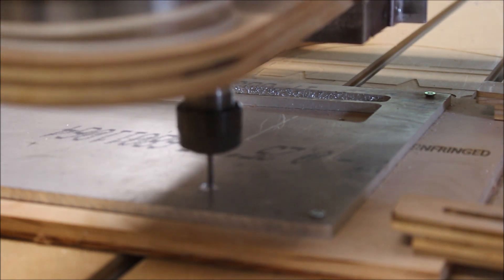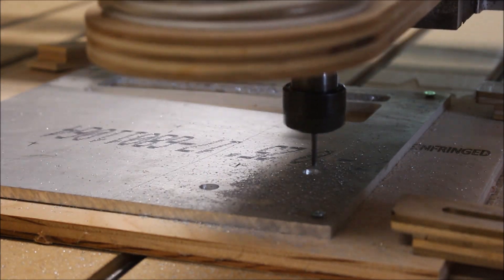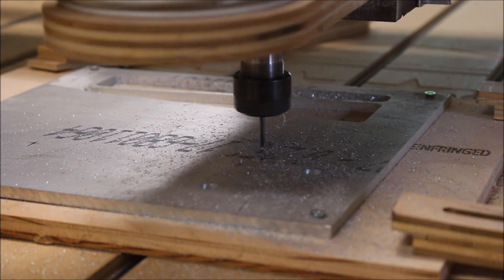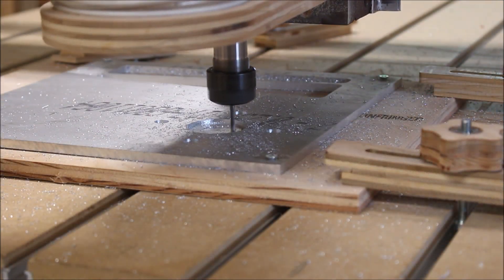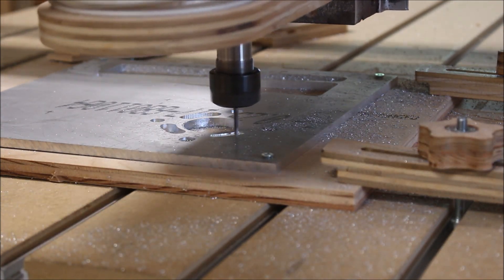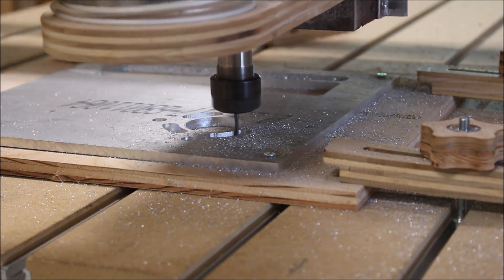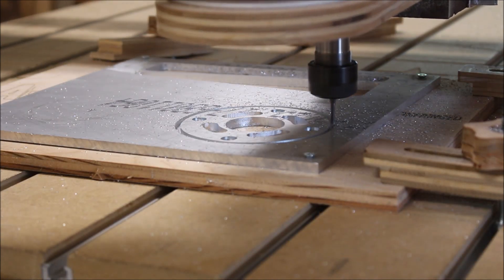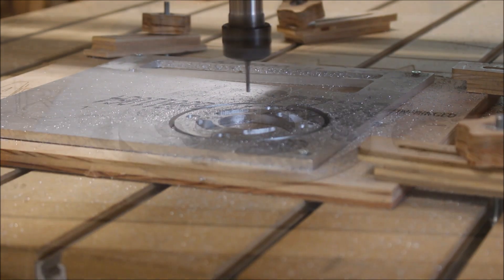Can A Gatton CNC Cut Aluminum?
In this video I'm using my Gatton CNC to cut an aluminum router base for my Porter Cable 450 compact router.

Link to the spindle I'm using in this video

Link to the 1/8" Up Spiral bit I'm using in this video

1/4" Aluminum 6061 12" x 12"